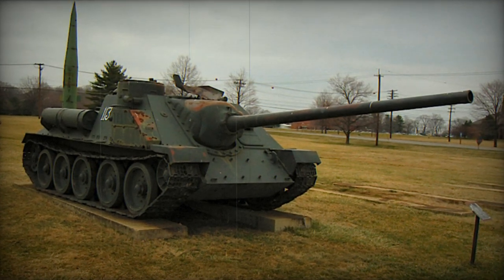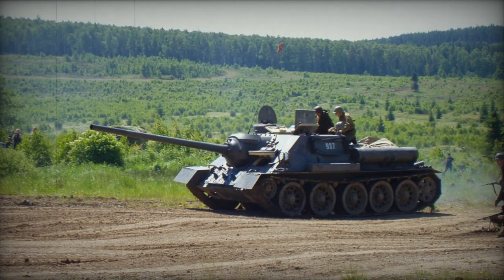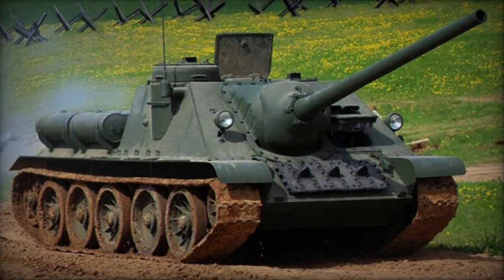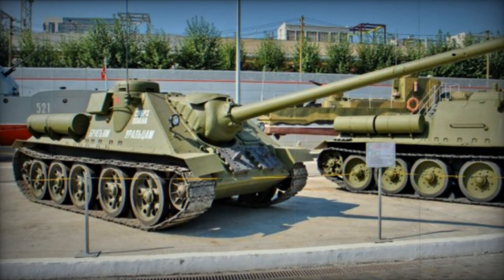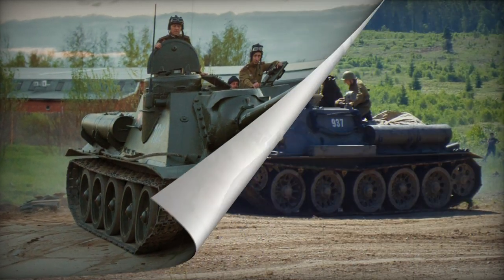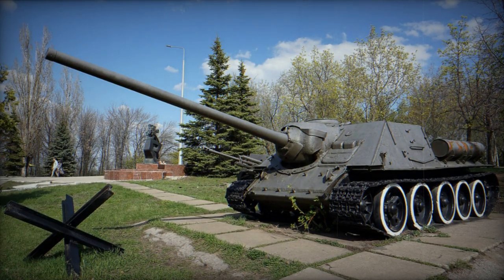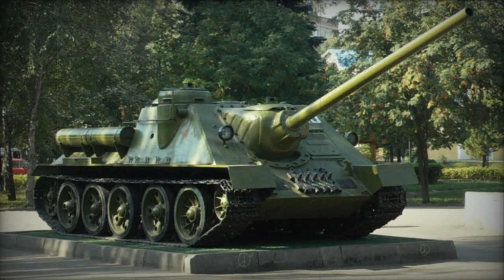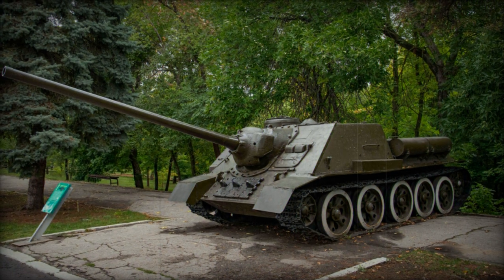Su 100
The Su-100 was built as an improved Su-85 tank destroyer, mating the proven chassis of the T-34-85 series medium tank with a 100mm gun.